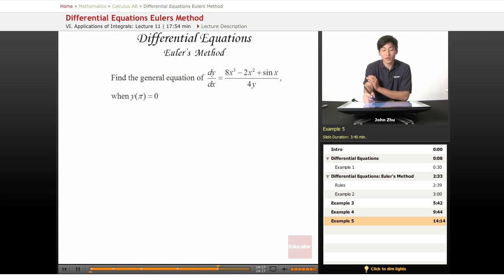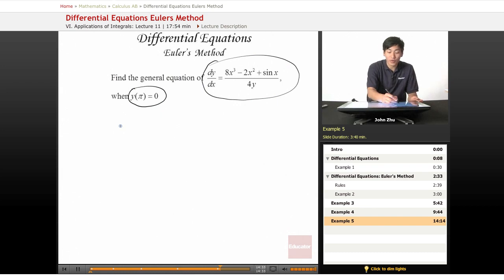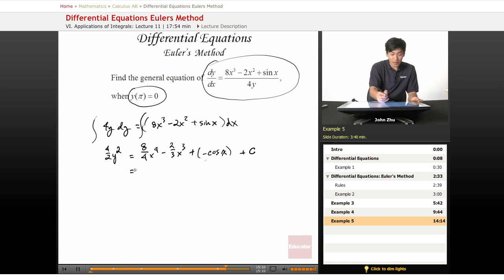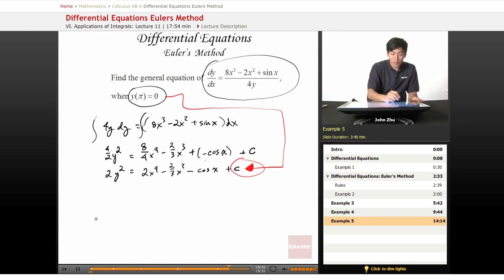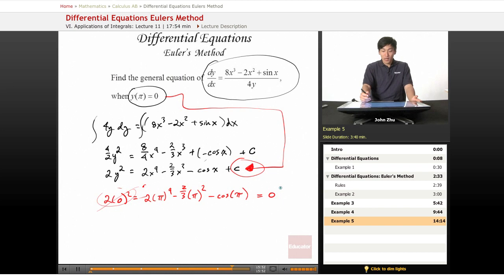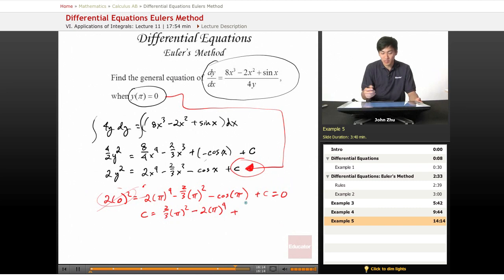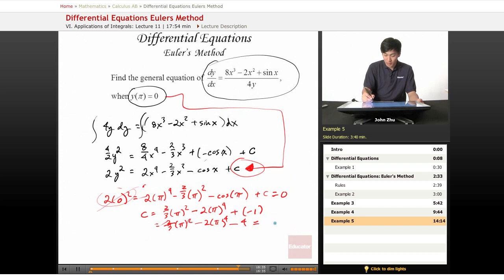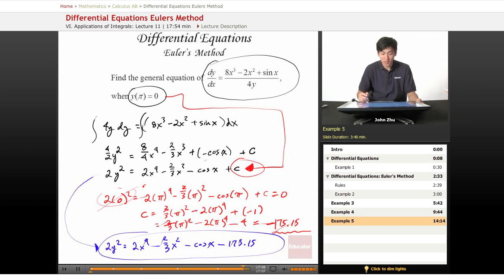AP Calculus AB - Differential Equations Eulers Method